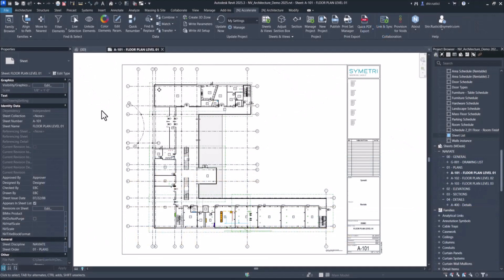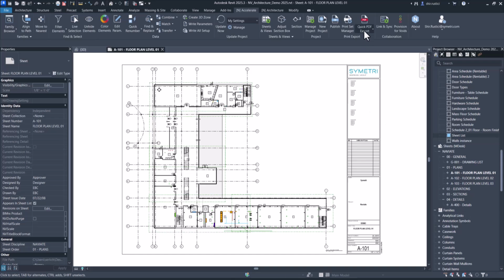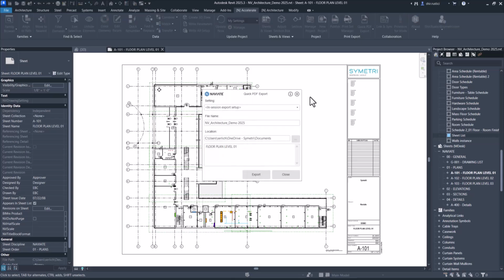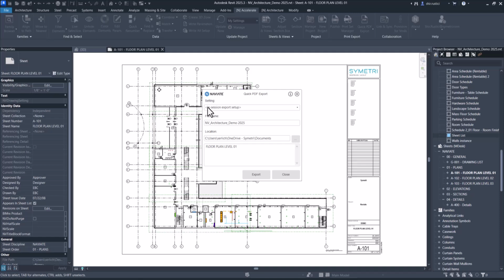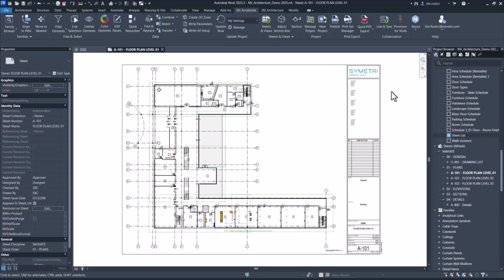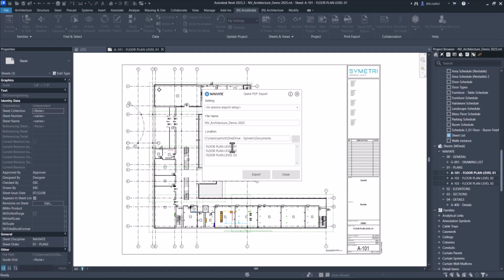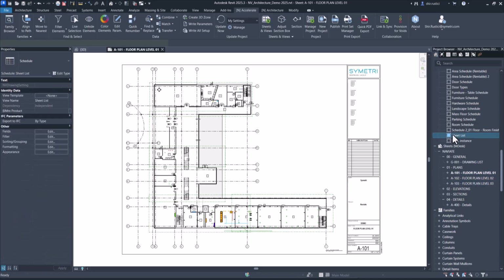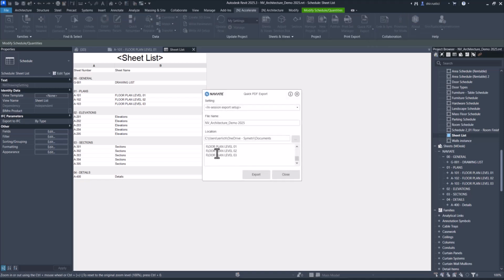Naviate Discover - Quick PDF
Quick PDF allows you to export views or sheets to PDF files.

- Export a sheet/view as active view using Revit’s pdf export setting
- Export pre-selected sheets/views at the project browser using Revit’s pdf export setting
- Export all sheets in pre-selected or open Sheet List using Revit’s pdf export setting
- Export all views in pre-selected or open View List using Revit’s pdf export setting